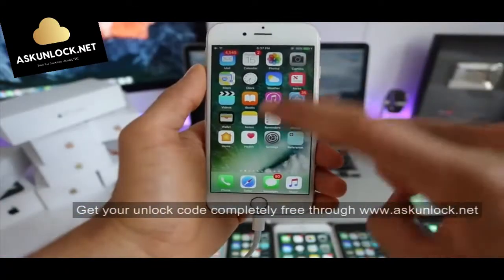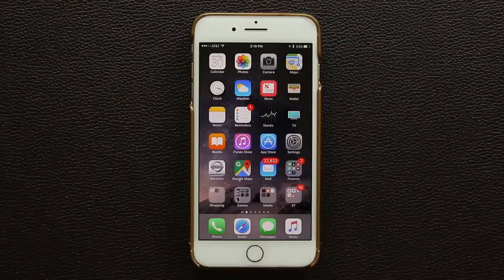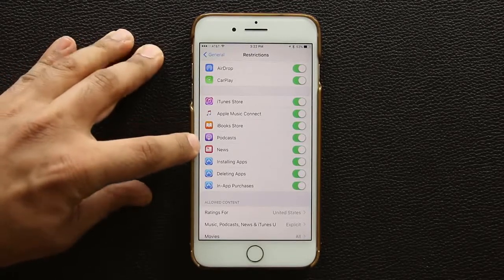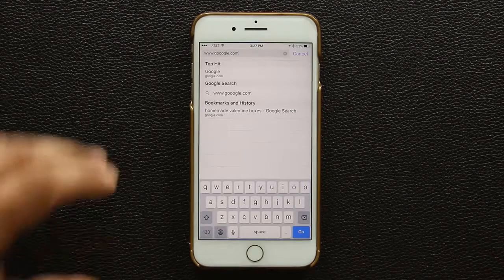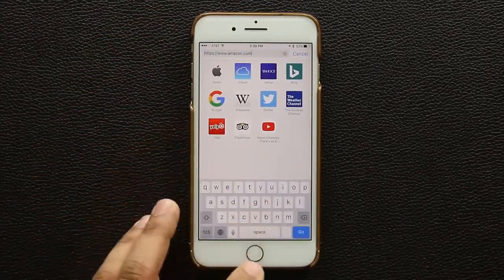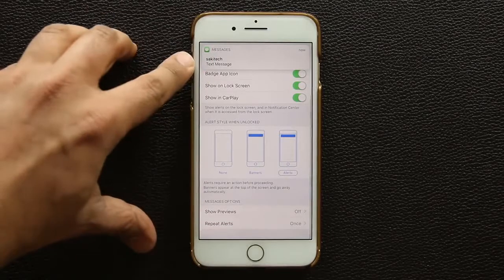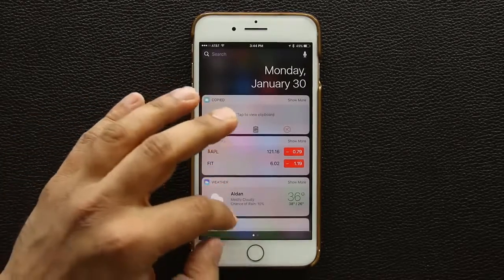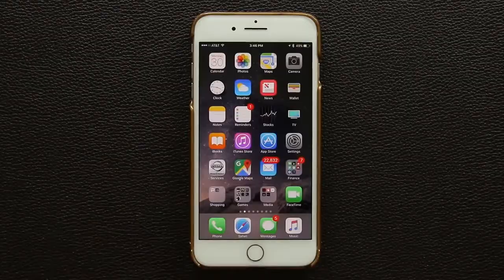5 Amazing iPhone 7 Plus Tips & Tricks You Aren't Using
In this video saki will share 5 amazing and useful tips and tricks that you aren't using. Learn these tips and tricks for your iPhone to enchance your experience.

Link to Buy the iPhone Case: Promotion is limited to one per user. Check our website.

WATCH PART TWO of 5 More Amazing Tips:
Promotion is limited to one per user. Check our website.

Follow me on Google+ Promotion is limited to one per user. Check our website.